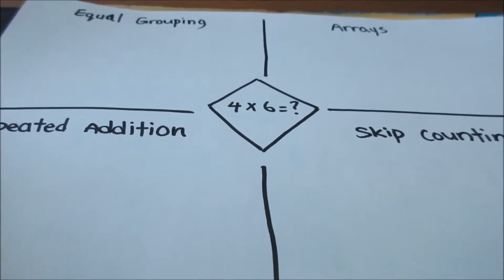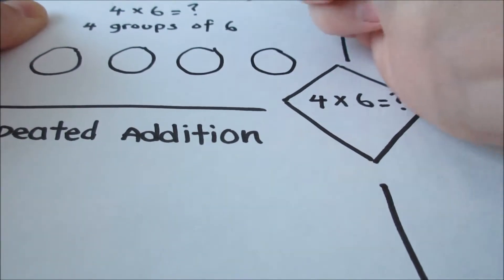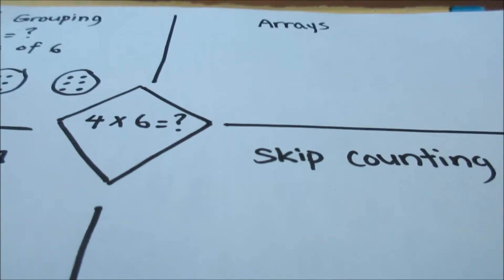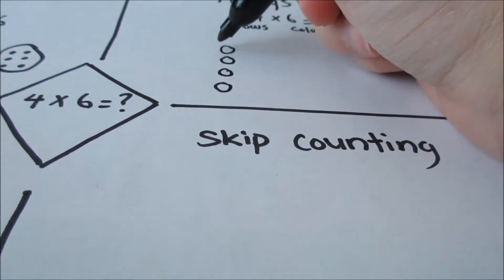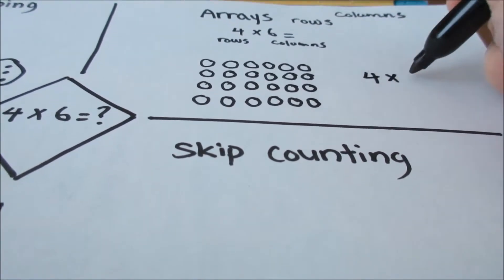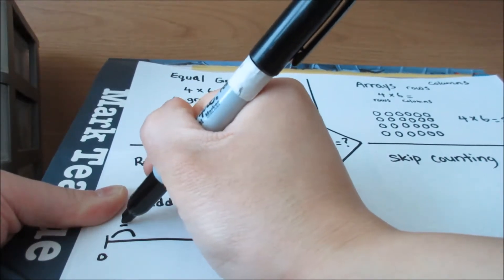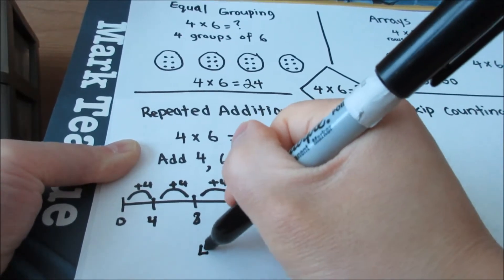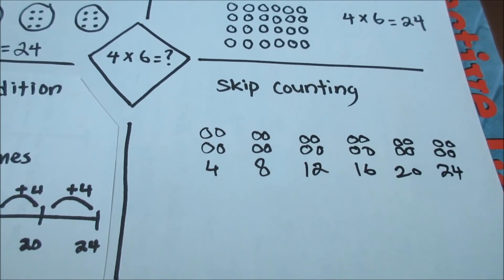4 Strategies for Single Digit Multiplication